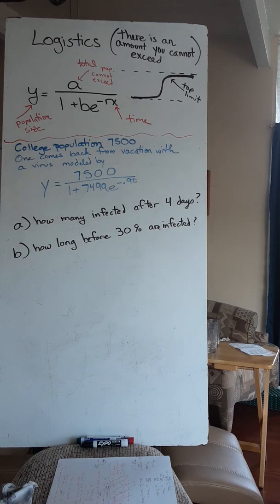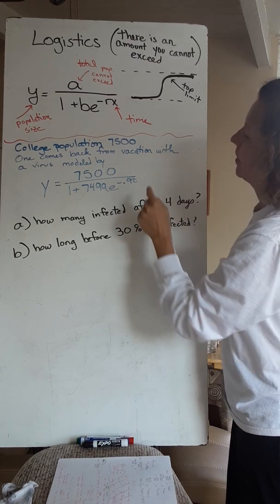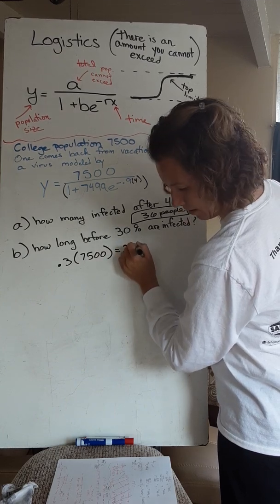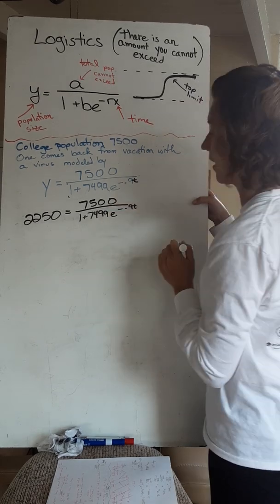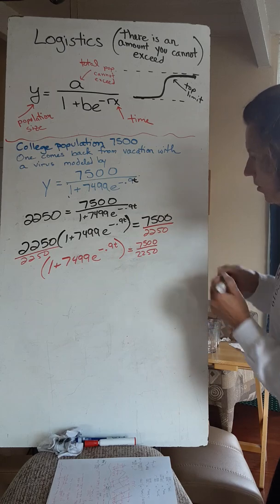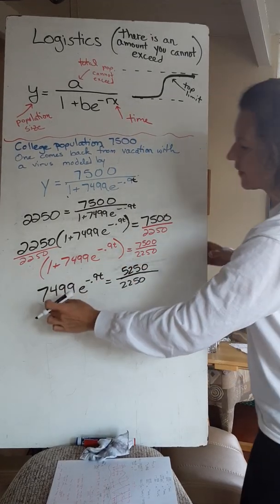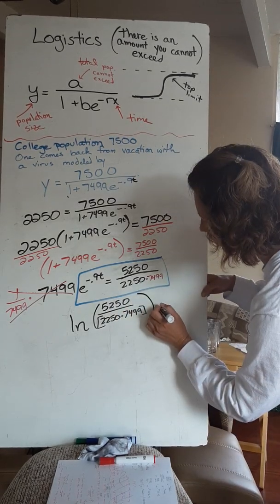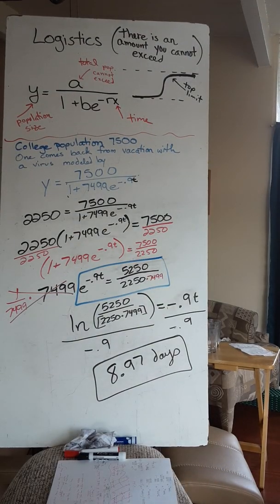3.5 Logistic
Logistic